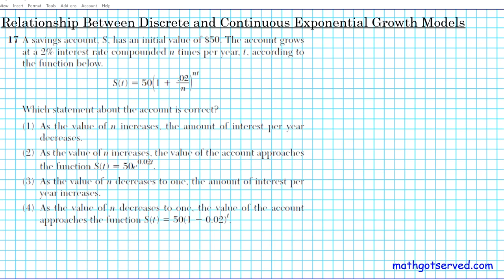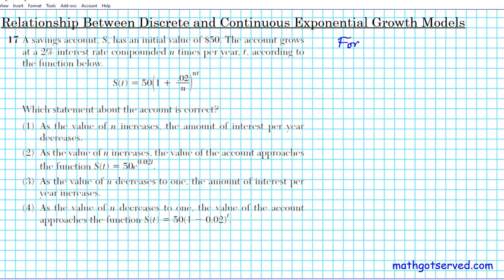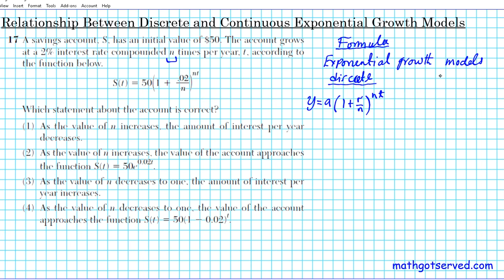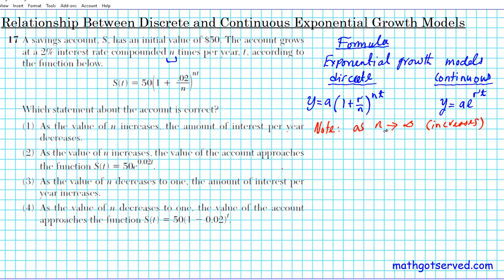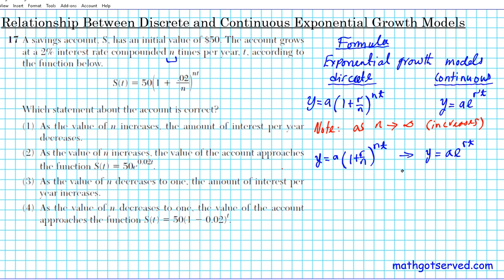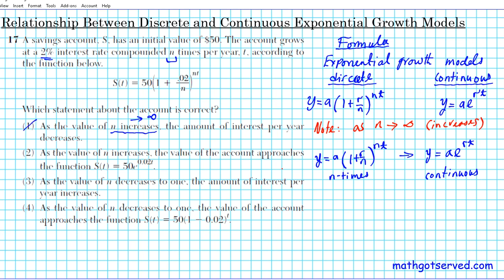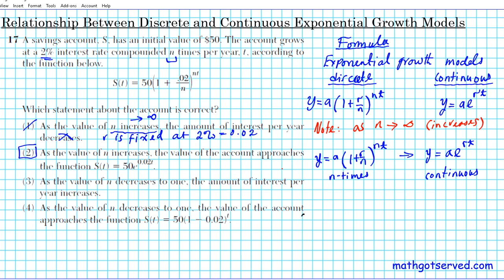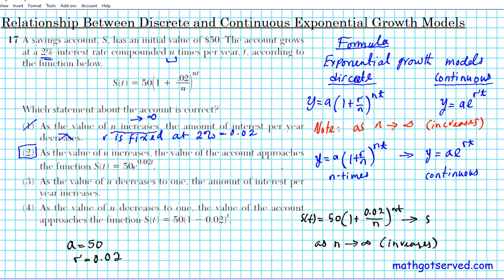#17 Algebra 2 Ju'19 Relationship Between Discrete and Continuous Exponential Growth Models How to Un